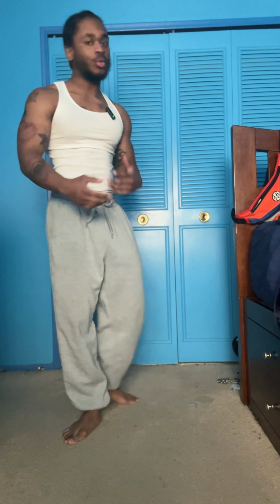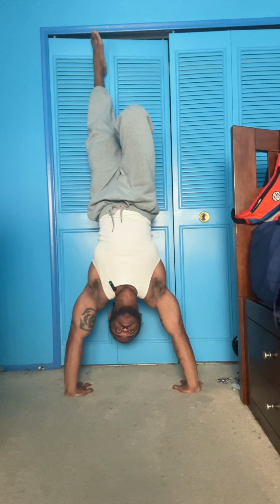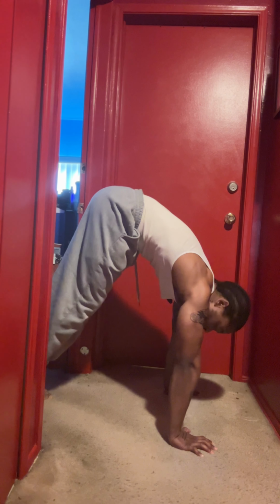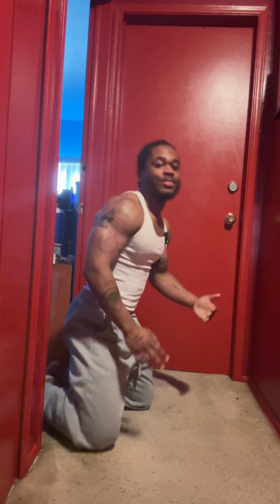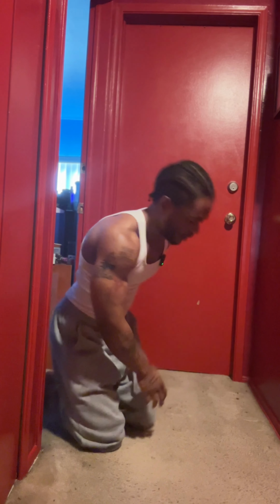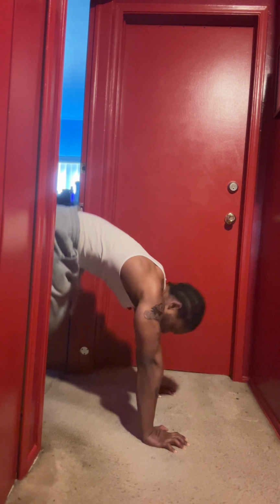How To Do Your First Handstand Pushup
I been meaning to do this for a LONGGG time. But better late than never so hope you guys enjoy and benefit from the video.